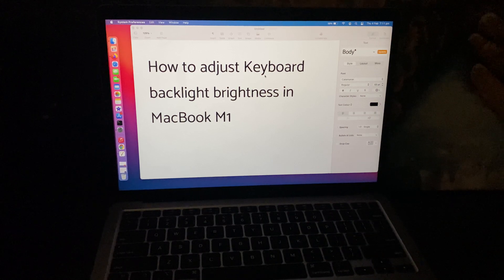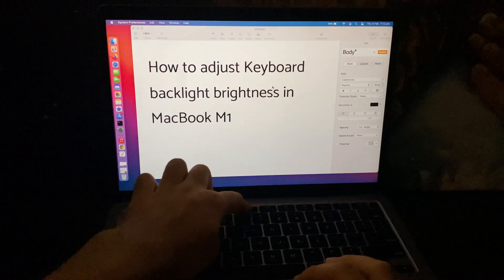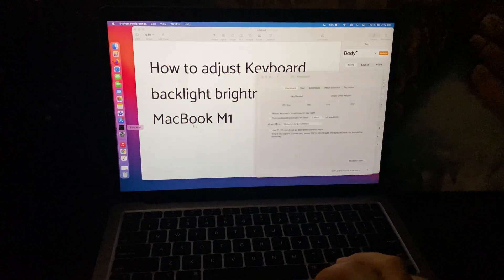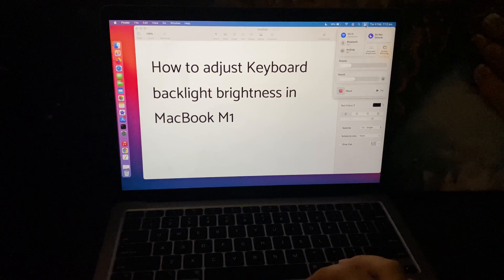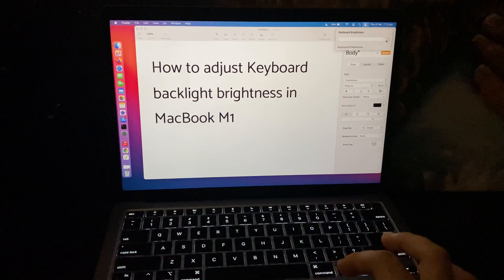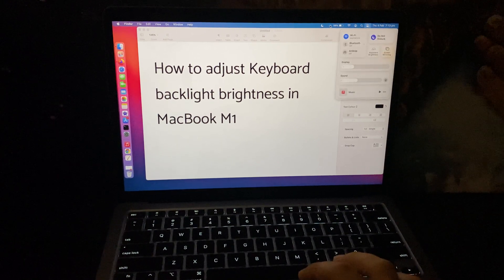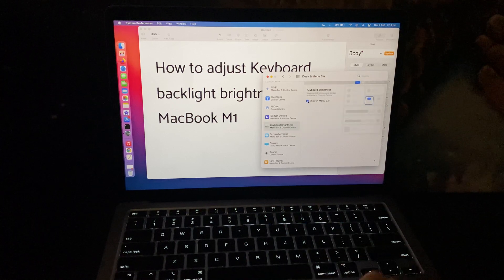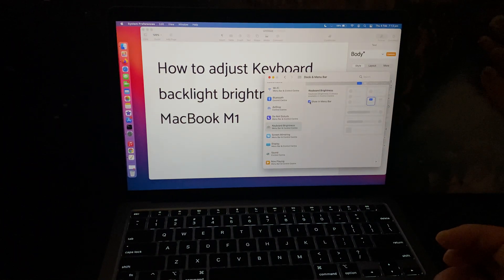How to Adjust Keyboard Backlit Brightness in Macbook Air M1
A quick tutorial on how to adjust keyboard backlit brightness in MacBook Air M1 2020 model, and add the controller to the menu bar.

00:00 Intro
00:10 F5/ F6 won't adjust keyboard brightness
00:40 keyboard settings
00:50 adjust keyboard brightness from the control centre
01:20 add keyboard brightness icon to MacBook's menu  bar

This video will be helpful for you to:
- increase or decrease MacBook's keyboard brightness
- control the backlight of your MacBook
- How to turn on manual keyboard brightness in M1 MacBook Air
- turn on and turn off the keyboard light in your Macbook air/ pro from control centre
- Adjust Brightness MacBook air and pro
- add the keyboard brightness option to the menu bar for easy access
- macbook keyboard light,
- macbook keyboard light on and off,
- macbook keyboard light wont turn on
- adjust keyboard brightness on MacBook pro without touch bar or when touch bar isn't working